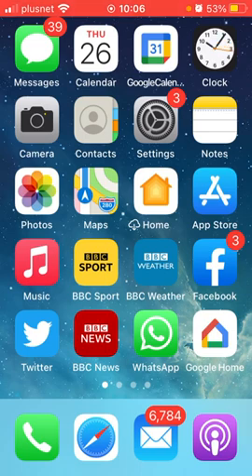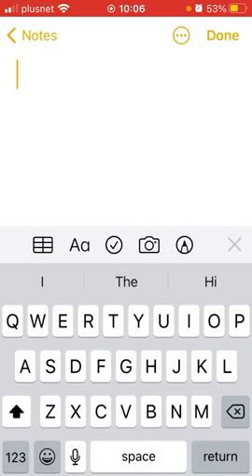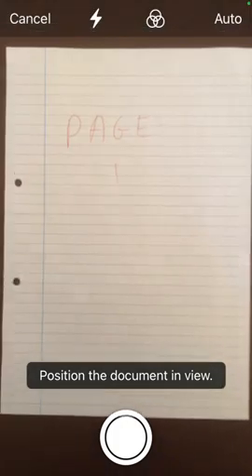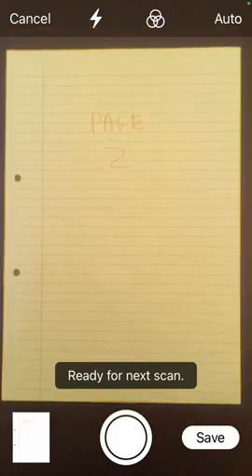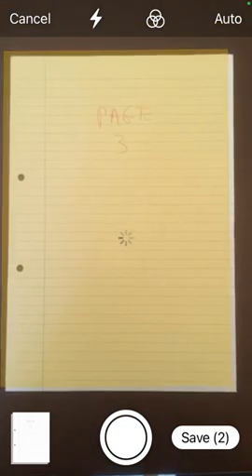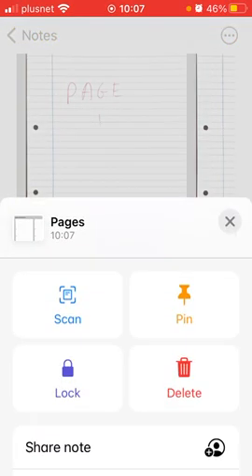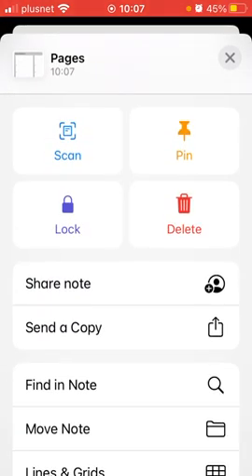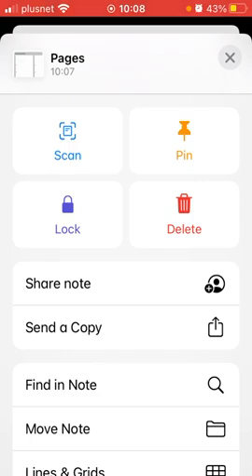How to scan a document on iPhone or iPad | create PDF file | ios Iphone 13, 12, 11, X, 8, 7, 6s, SE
How to use your iPhone or iPad to scan a document and create a pdf file
Notes on iphone to scan pages or documents
Need to scan a document to print a copy of it or attach to an email, but don’t have a scanner handy? If you have an iOS device, you’re in luck. Watch this video to learn how to scan documents and turn them into PDFs with your iPhone or iPad.
scan on your phone